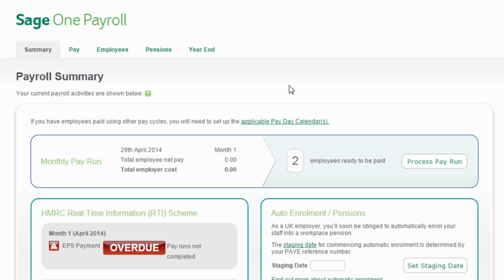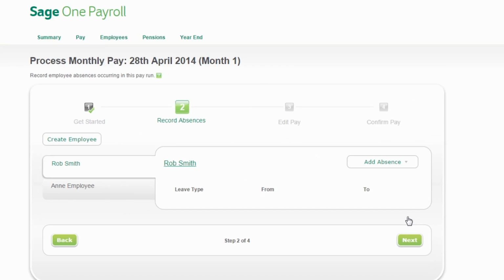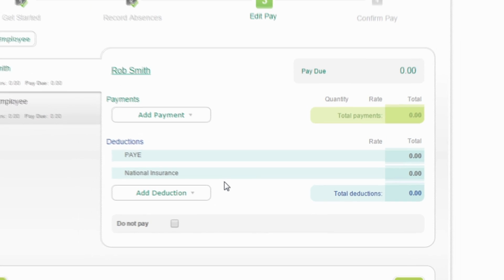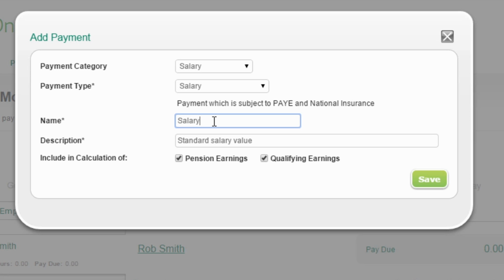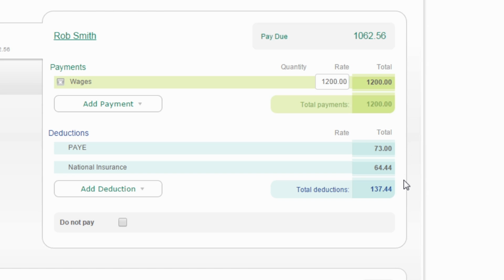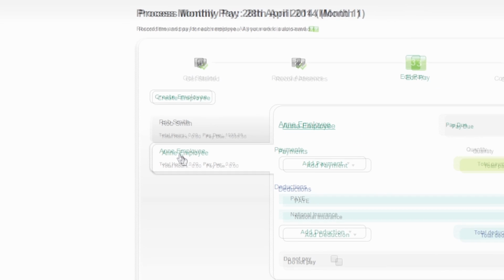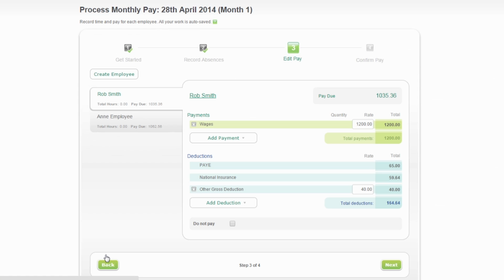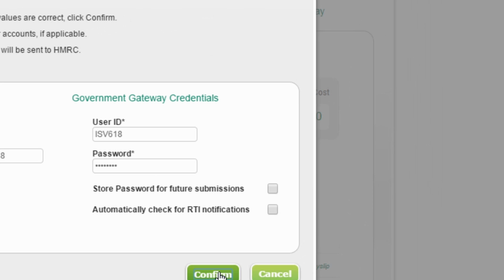Processing the Pay Run in Sage One Payroll